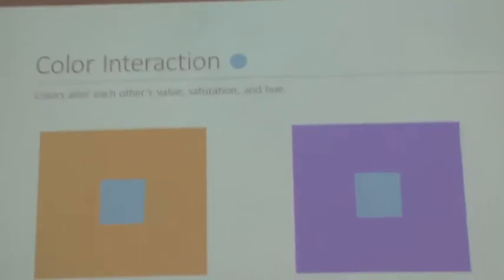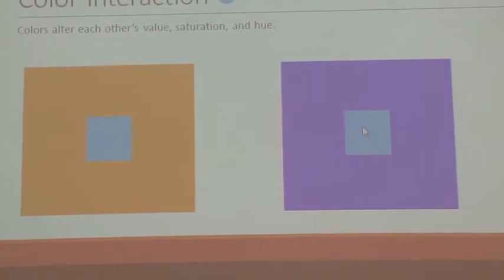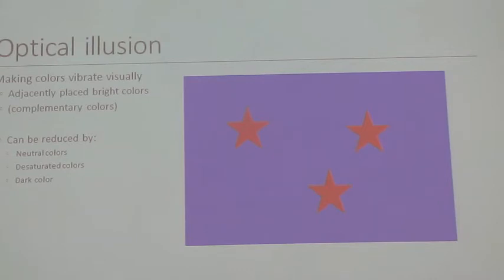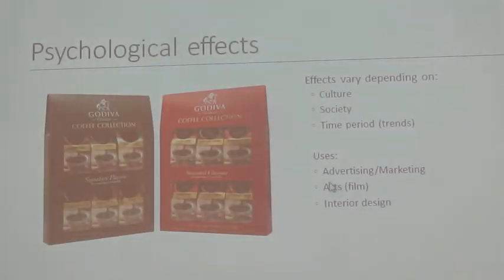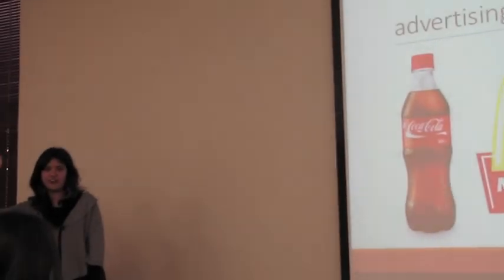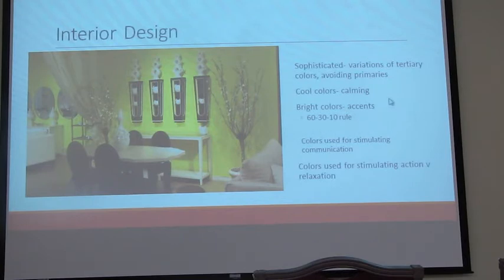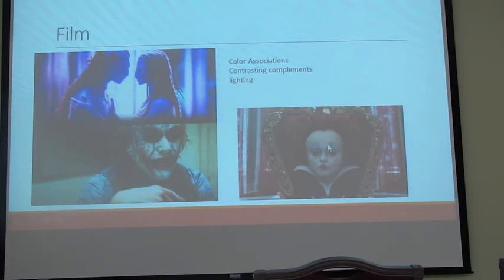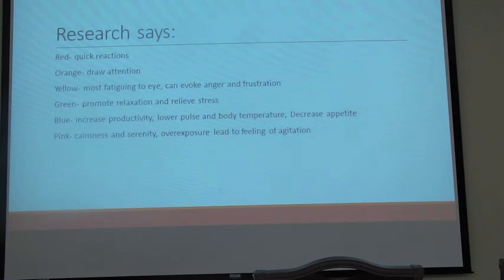Color Theory Three